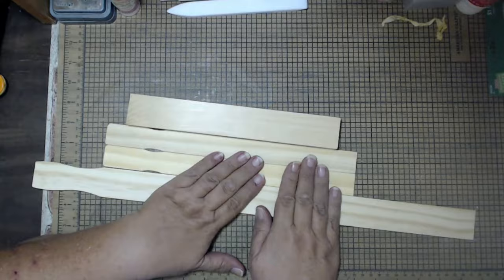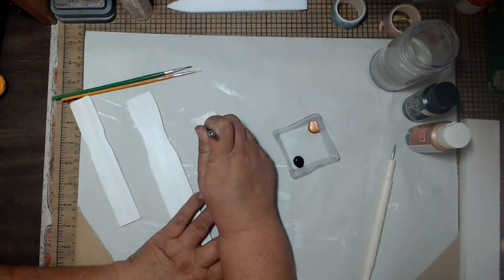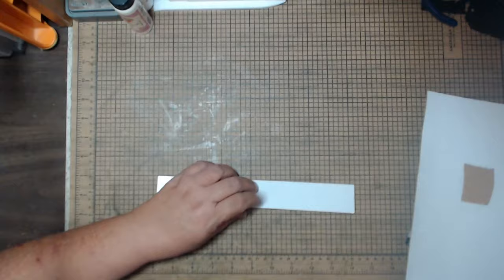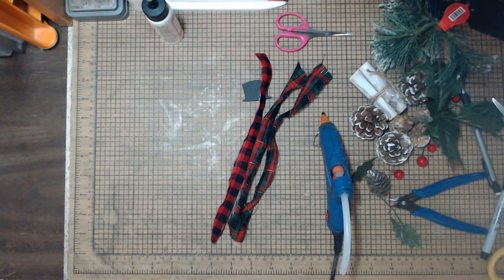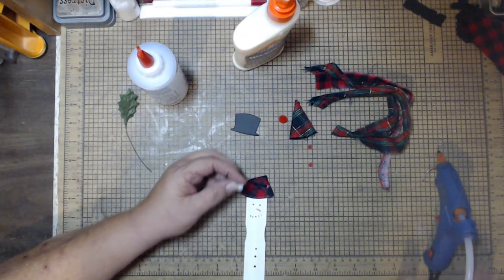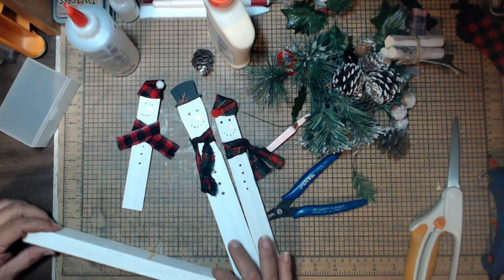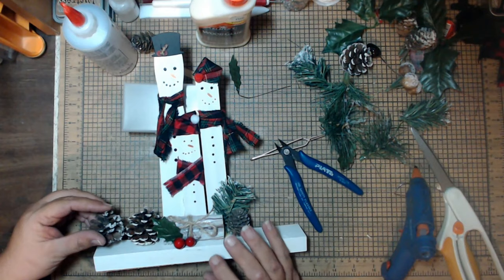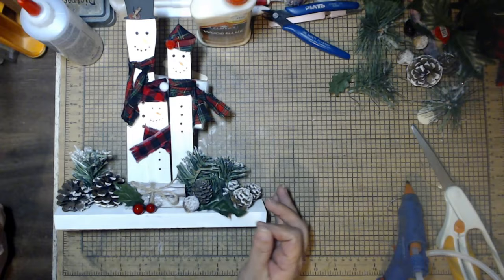Paint Stick Snow Family